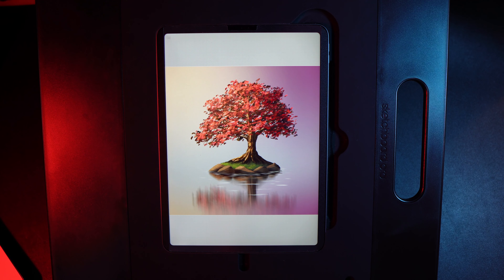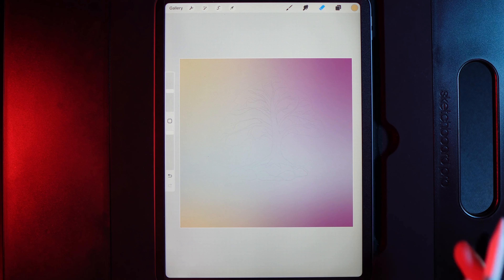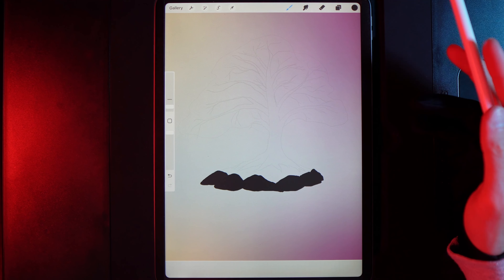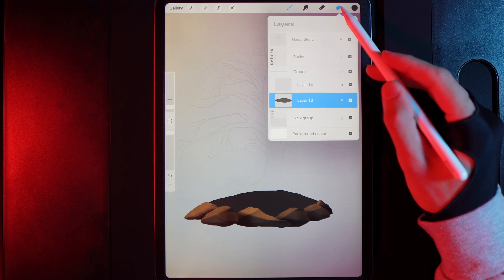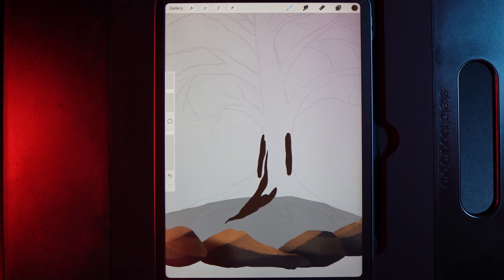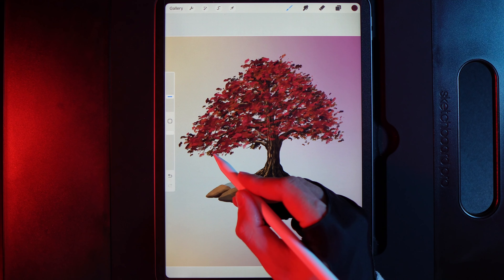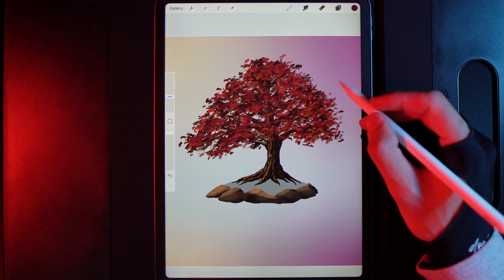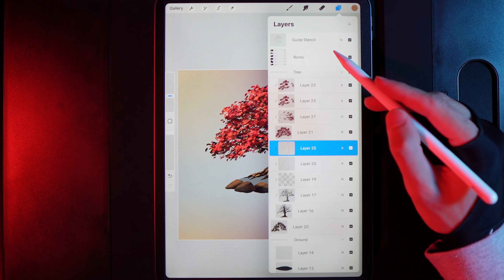Red Tree - Procreate tutorial 131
⬇️  REQUIREMENTS

Chapters:
00:00 Intro
00:45 P1 Background colours
03:18 P2 Add in your rocks
06:25 P3 Highlight your rocks
12:38 P4 Add your tree shape
21:27 P5 Add tree texture
30:49 P6 Tree Highlights
34:58 P7 Add your leaves
41:10 P8 Further tree lighting
44:32 P9 Sun Light
45:27 P10 Colour in the ground
50:18 P11 add grass
56:32 P12 Water ripples and reflections
01:06:01 P13 Final Adjustments

MY EQUIPMENT
Paperlike screen protector: